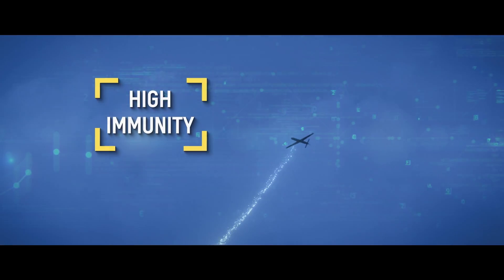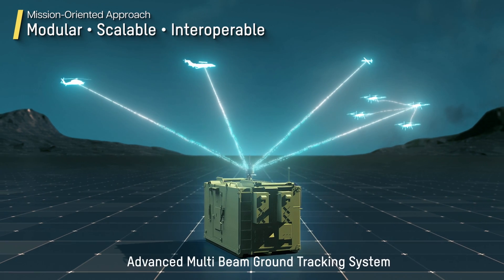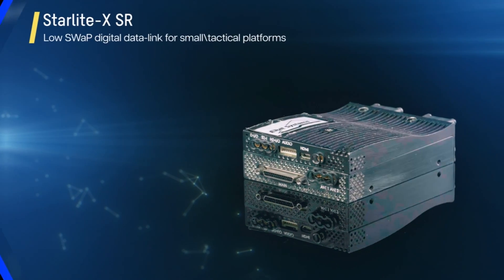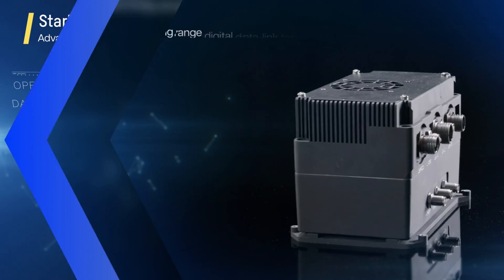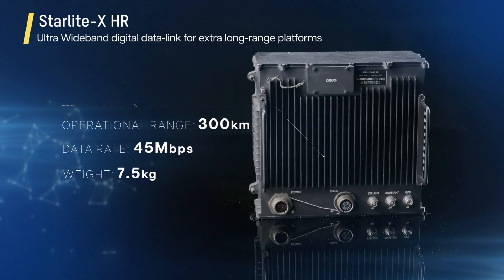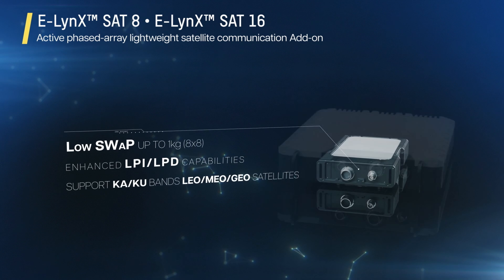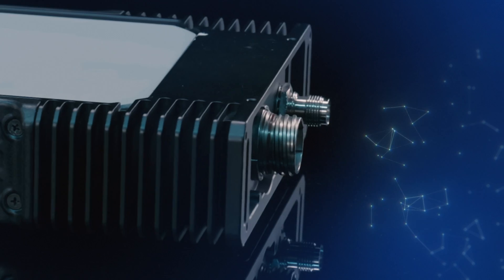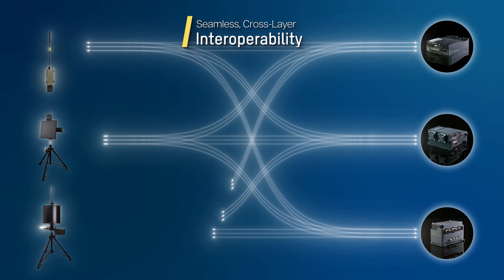Elbit Systems / Starlite-X Data Link Series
Elbit Systems’ fully secure, powerful wireless communications and data-link solutions are designed to provide unimpaired coverage and
reliable long-range communications in the air, at sea, or on land, in flexible configurations for manned and unmanned platforms.

The StarLite-X data-link series includes a comprehensive array of line-of-sight (LOS) digital wireless communications systems for manned and unmanned platforms.